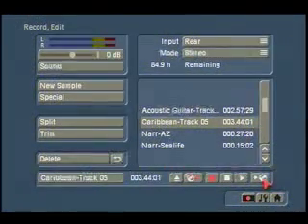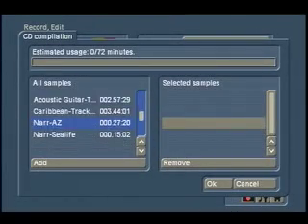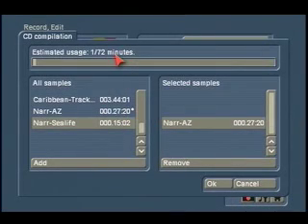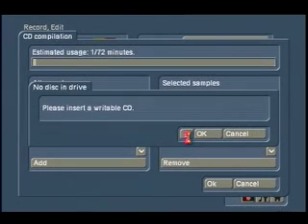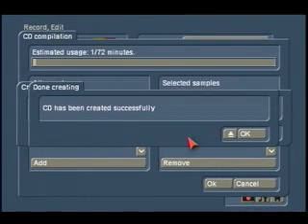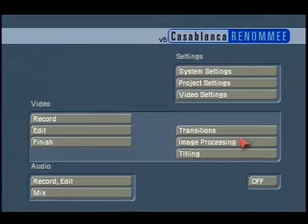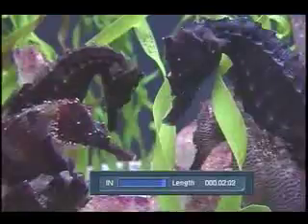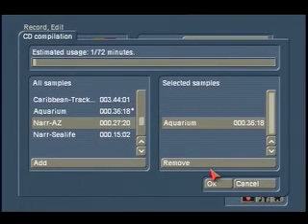Export Audio to CD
This short video tutorial guides you in the process to export audio from your Casablanca editor to an Audio CD. This capability is available with Operating System Smart Edit 5 and higher